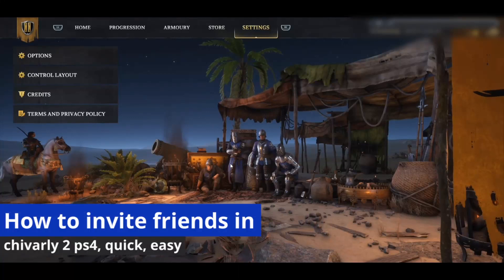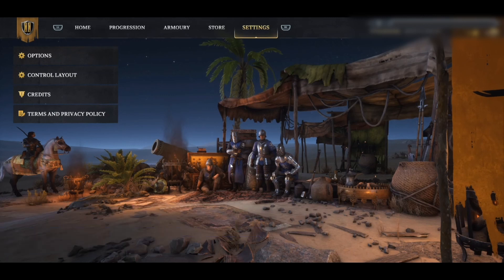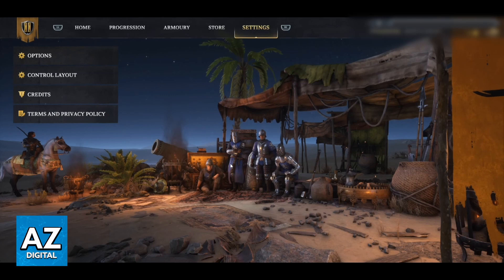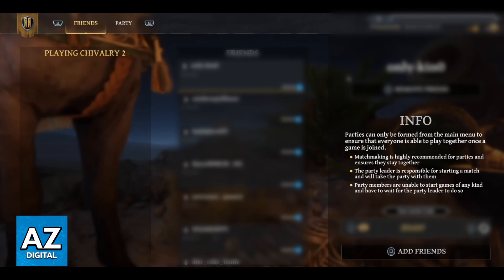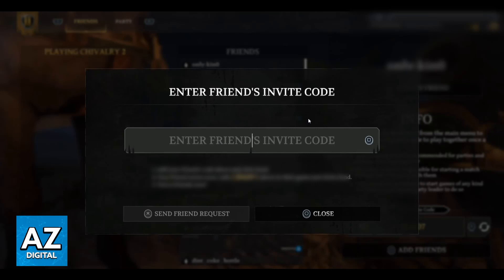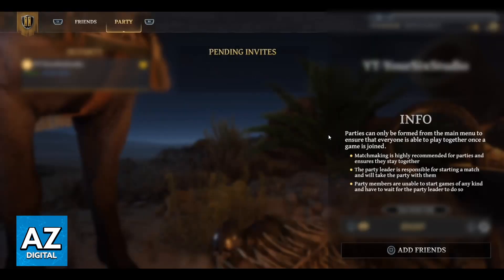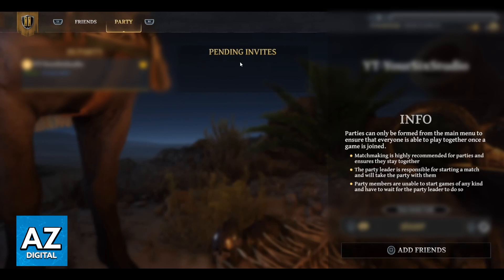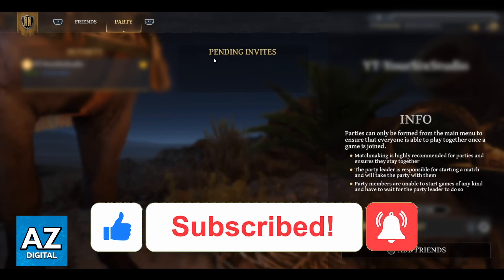How To Invite Friends in Chivalry 2 PS4 (2025)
In this video I will clear your doubts about how to invite friends in chivalry 2 ps4, and whether or not it is possible to do this.

Welcome to the video: How To Invite Friends in Chivalry 2 PS4